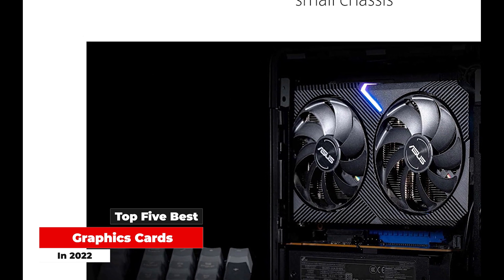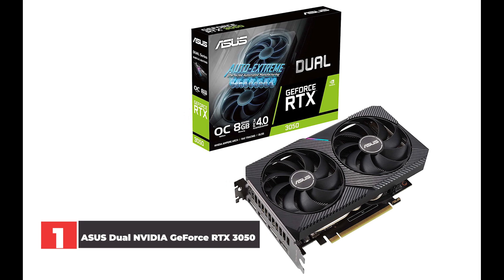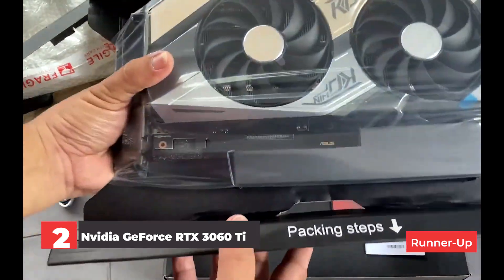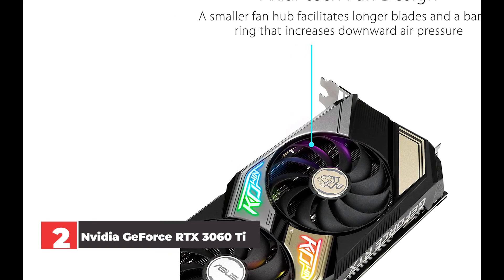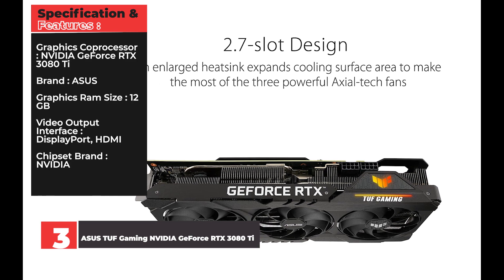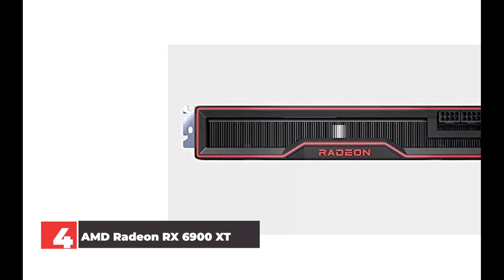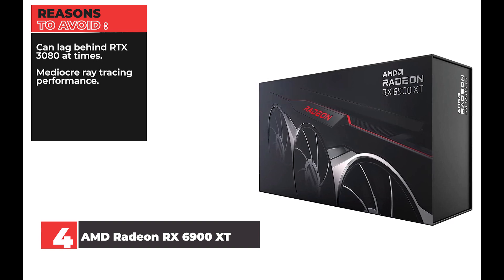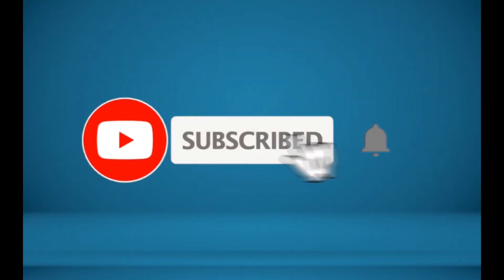TOP 5: Best Graphics Cards 2022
The most powerful gaming GPUs, as well as the best graphics cards that strike a balance between price and performance.

In today’s video, we got you a review of 5 Best graphics card you could buy in 2022.

➜ Links to the Best graphics card 2022 we listed in this video:

ASUS Dual NVIDIA GeForce RTX 3050
Nvidia GeForce RTX 3060 Ti
ASUS TUF Gaming NVIDIA GeForce RTX 3080 Ti
AMD Radeon RX 6900 XT
NVIDIA GeForce RTX 3090 Ti

So It's a Perfect Time for buying your Best graphics card now.

Some of the footage used in this video is not original content produced by Moms Fantacy. Portions of stock footage of products was gathered from multiple sources including, manufactures, fellow creators and various other sources.